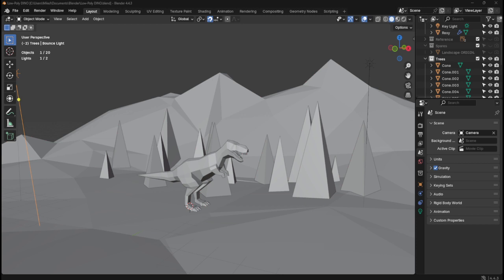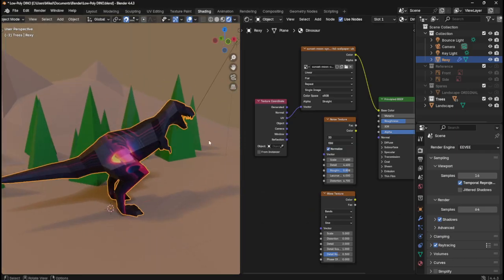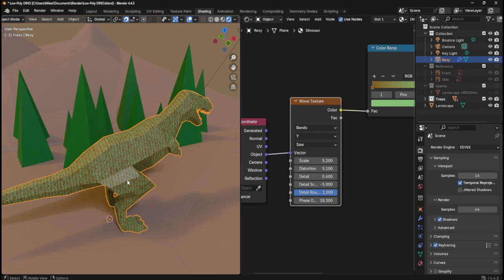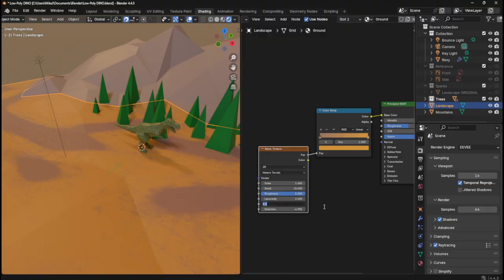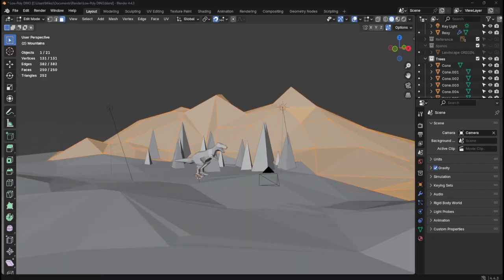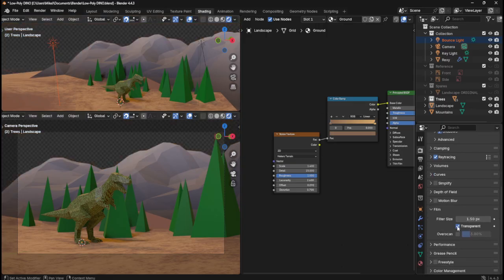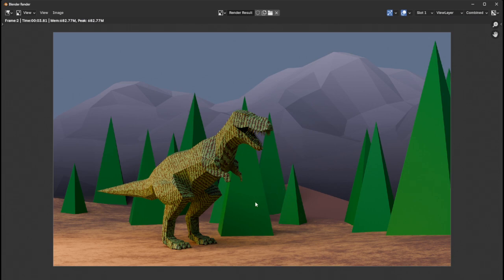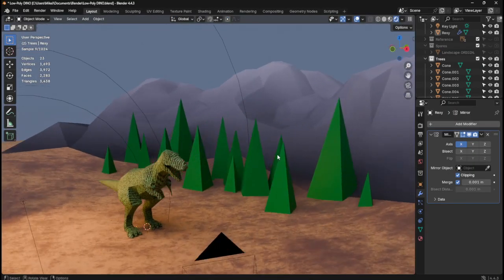Blender 4.4.3 - 009 - Making a Low-Poly Dinosaur Part 3!